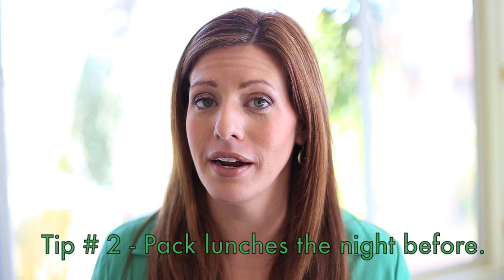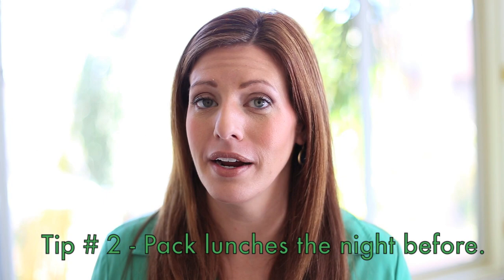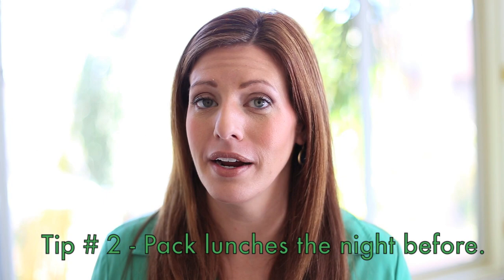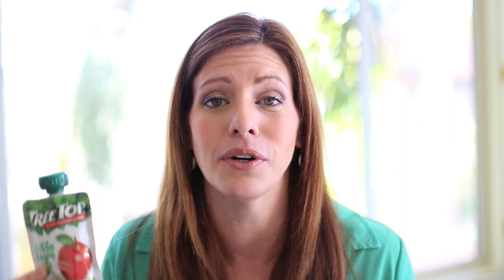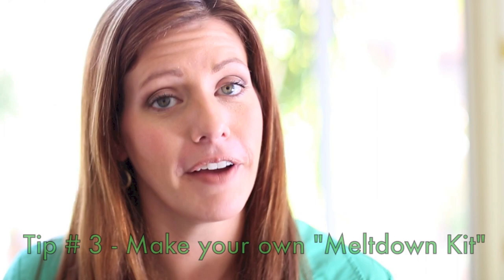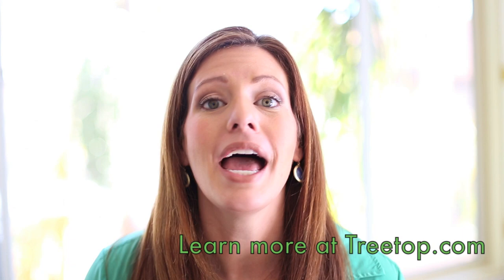3 Tips for Busy Moms by Erika Brown and Tree Top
As parents, we're often really busy -- running from school to soccer practice to ballet rehearsals. Here are some of my go-to tips and tricks to managing a busy schedule. For a chance to win a Longchamp tote to carry all your necessities, tune into my second video on Tuesday, 1/14.

For more info on Tree Top, you can go Also, check out their Facebook, Twitter and Instagram pages for family-friendly recipes, upcoming events and giveaways!